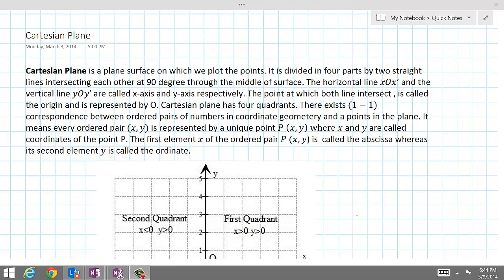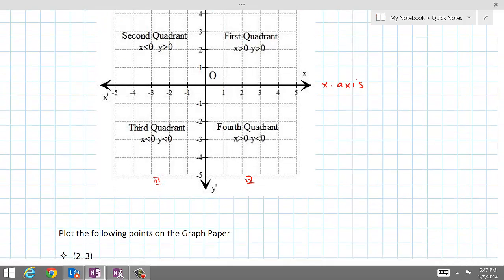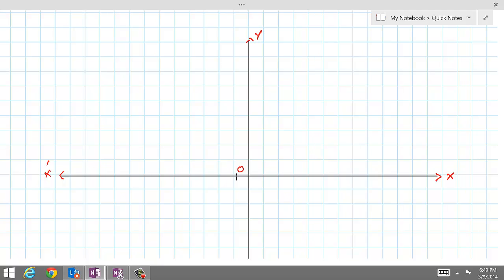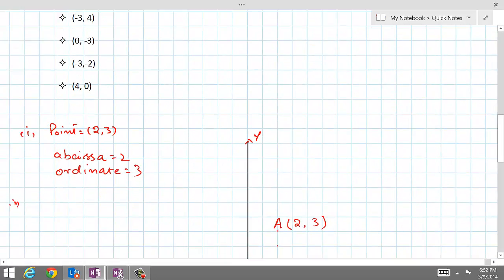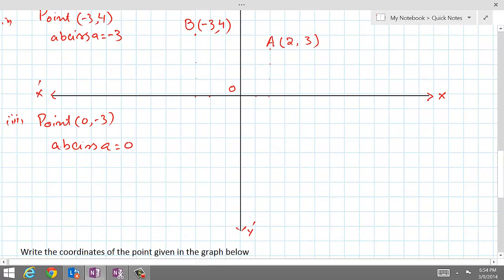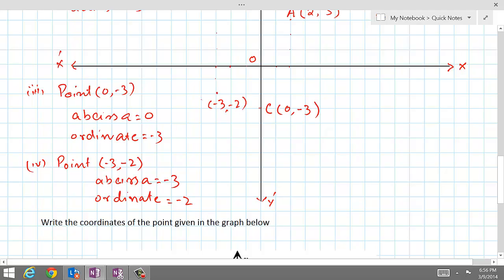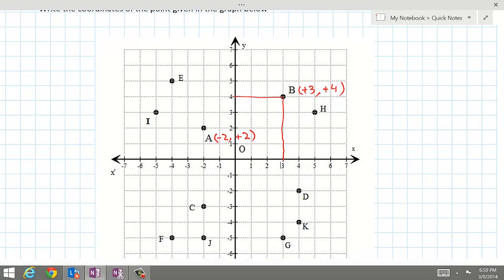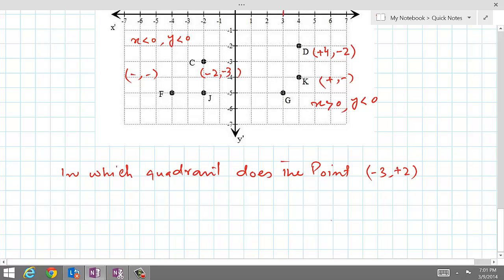Cartesian Plane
This video tutorial explain the most fundamental concept of Coordinate Geometry which enables us to locate the position of poit with reference to two straight line called Cartesian plane